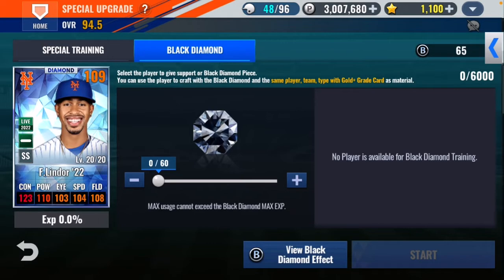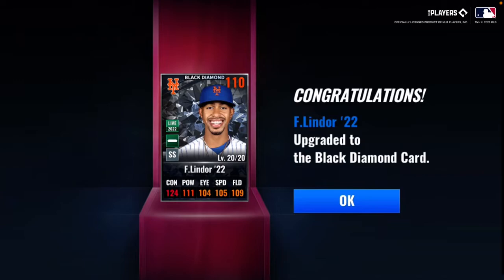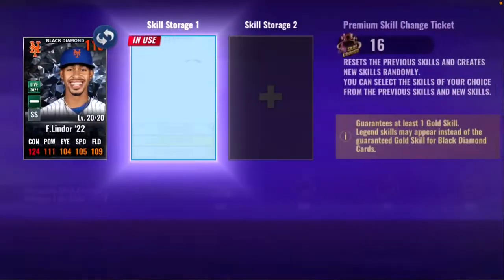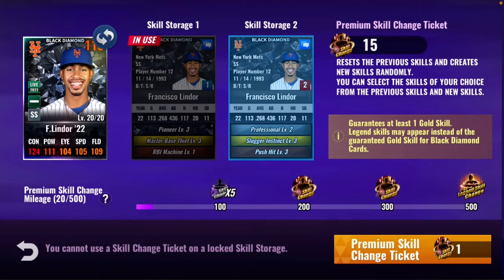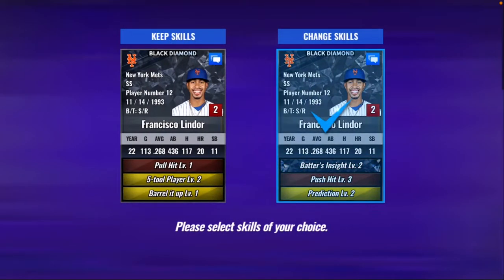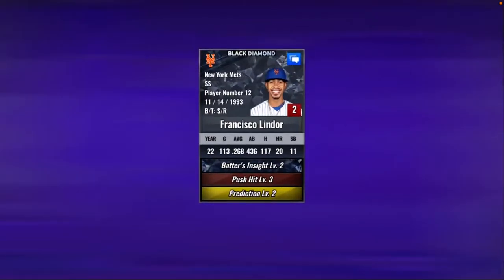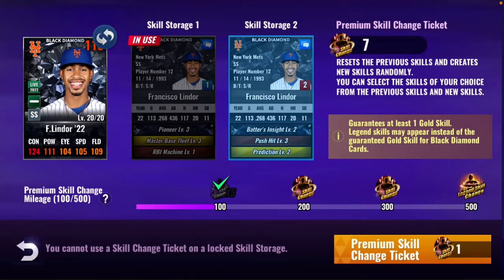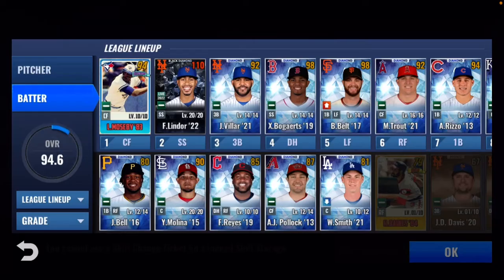MLB 9 innings 22 - Black 💎 22 Lindor on Mets team!!! Insane PSCT luck 🍀